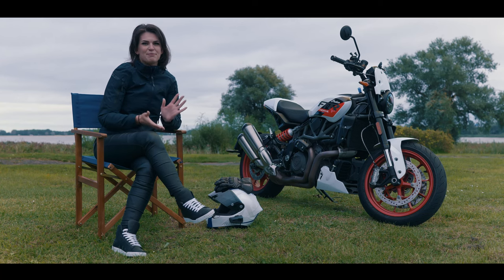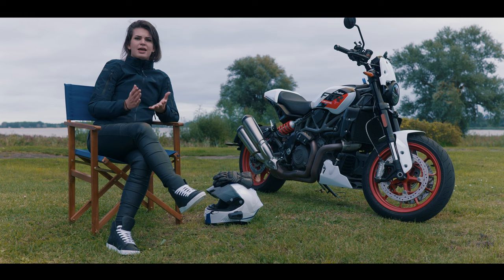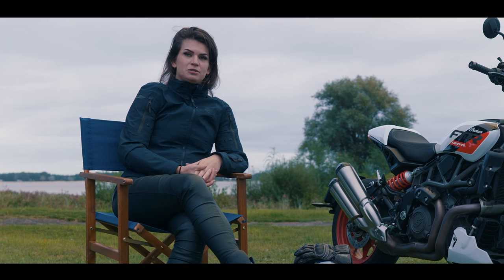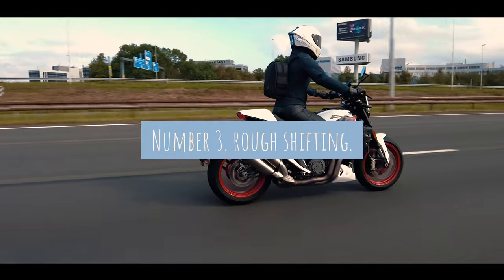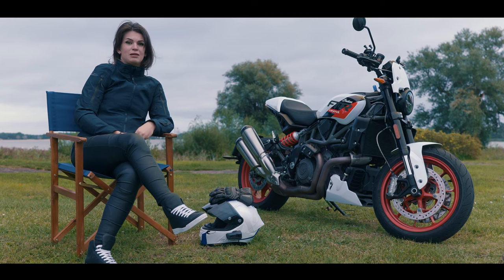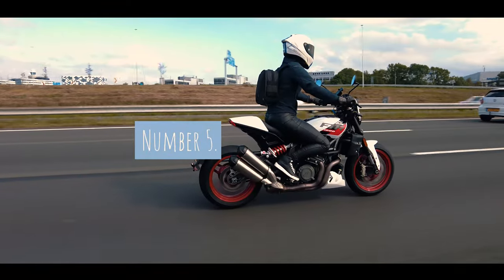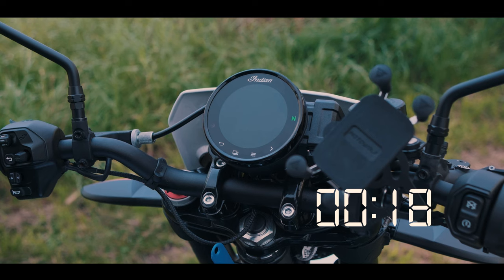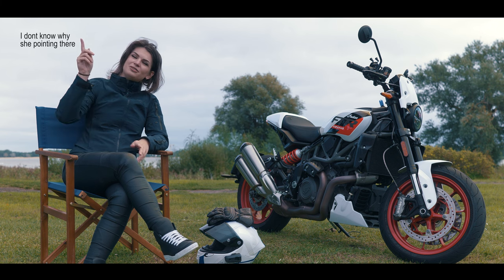5 things I hate about the Indian FTR Sport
The perfect motorcycle does not exist and the Indian FTR Sport is no exception. The perfect motorcycle does not exist, and the Indian FTR Sport is no exception. In this video, we discuss the 5 things I really don't like about the Indian FTR Sport.

0:00 - Introduction
0:13 - Number 1.
0:44 - Number 2.
1:36 - Number 3.
2:07 - Number 4.
2:37 - Number 5.
3:13 - End

You might agree with me or maybe not. Watch along and leave your opinion in the comments! Even the best motorcycles have their downsides.

Outfit:
HJC RPHA1 Senin helmet
Ixon burning ladies jacket
Ixon RS4 AIR Gloves
Pando Moto SKIN UH 03
StylMartin Core WP Shoes